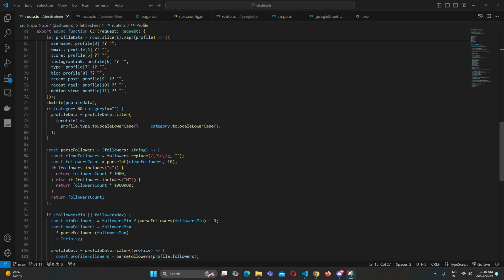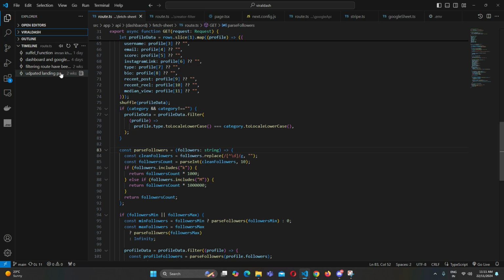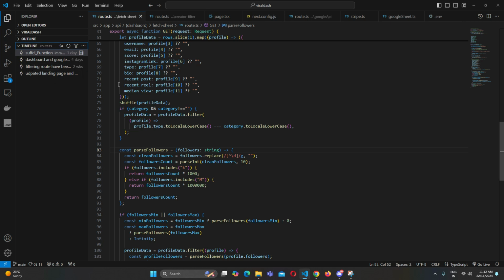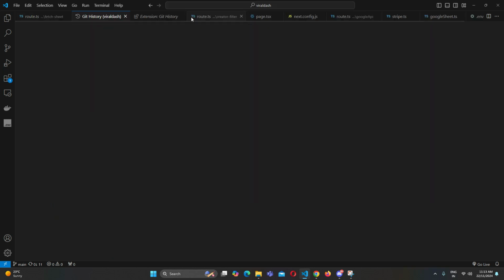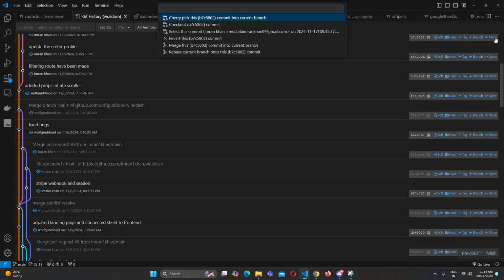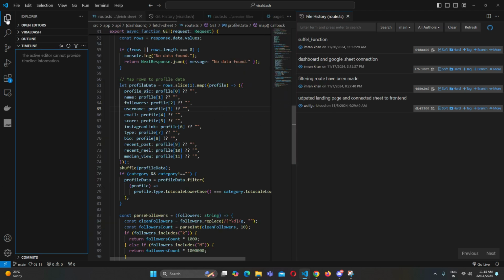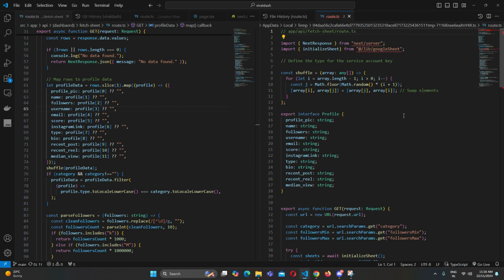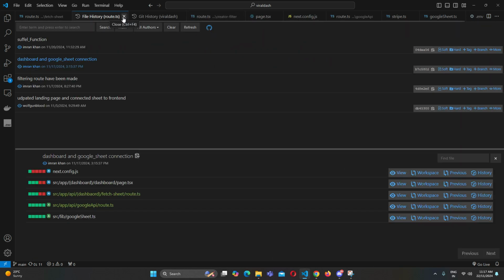git history extension vscode | git history tutorial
Learn how to use the Git History extension in Visual Studio Code to visualize and explore your repository's history. This tutorial covers key features like commit history, file changes, and branch comparisons, making it easier to track changes and debug efficiently. Perfect for developers who want a better understanding of Git workflows directly within VS Code!